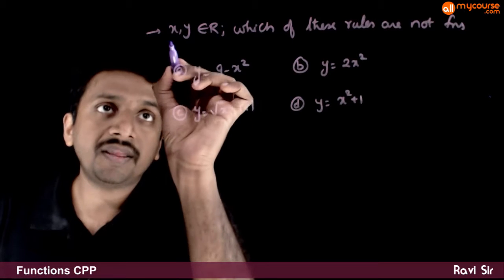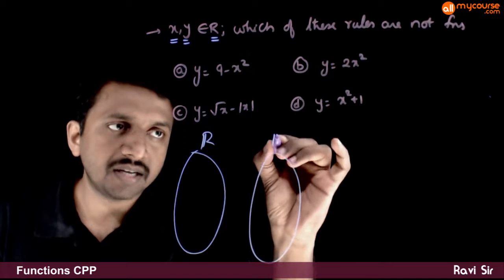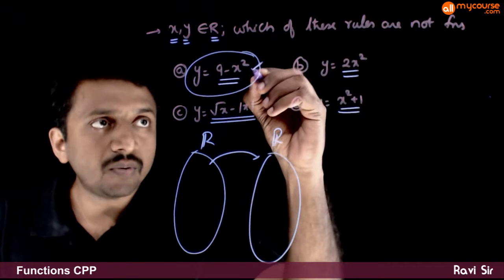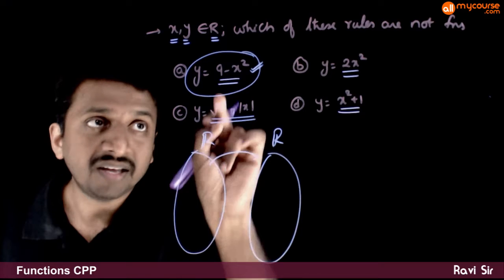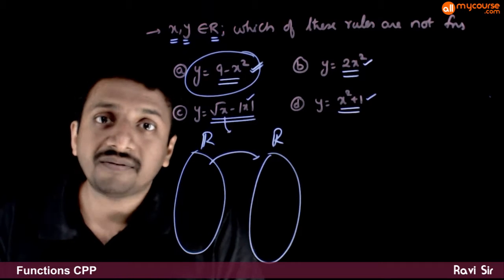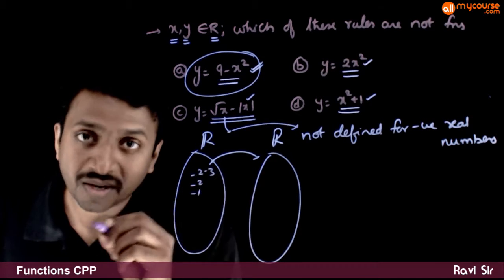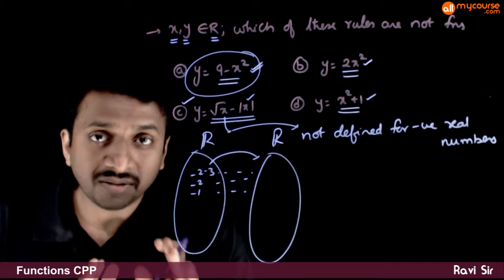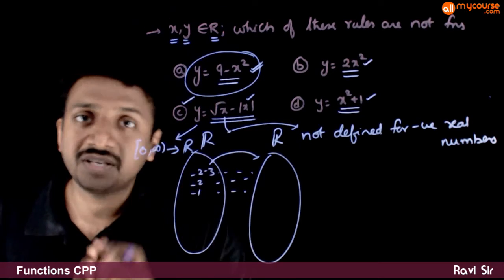Functions CPP Q 2